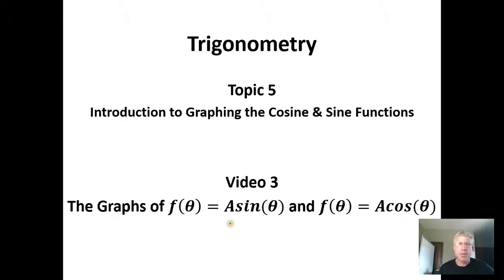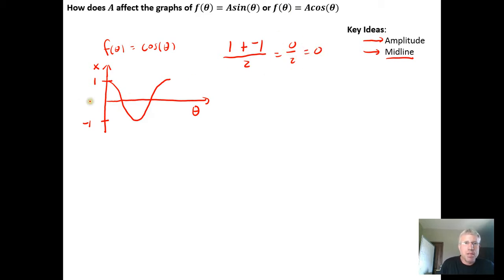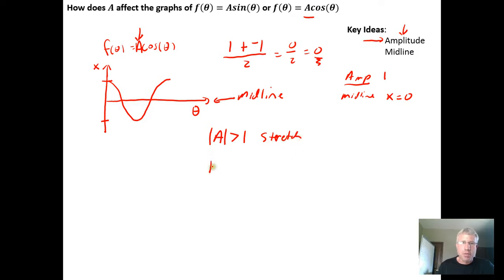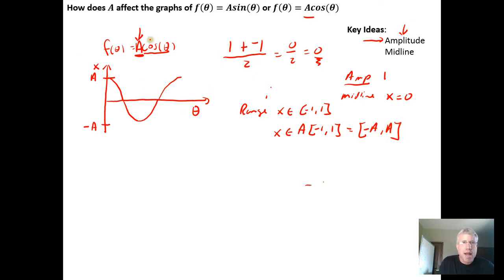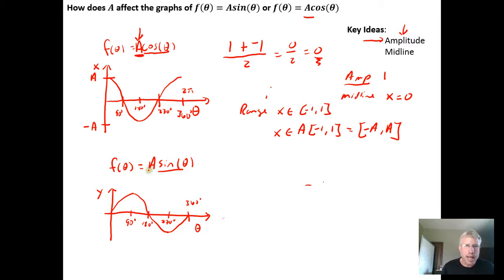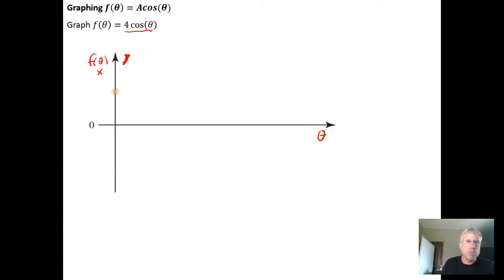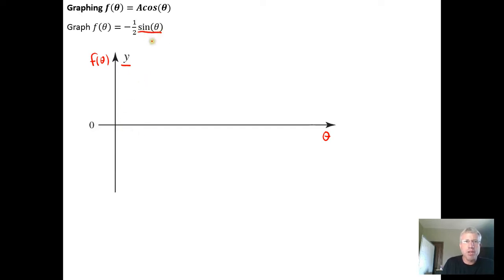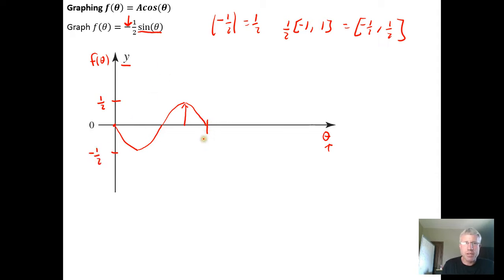Vertical Stretches or Compressions of the Sine and Cosine Functions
In this video, we look at the effect of multiplying the sine or cosine functioon by a non-zero scalar.